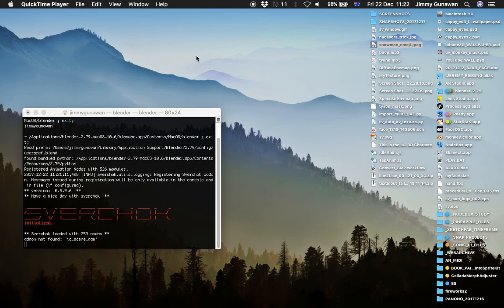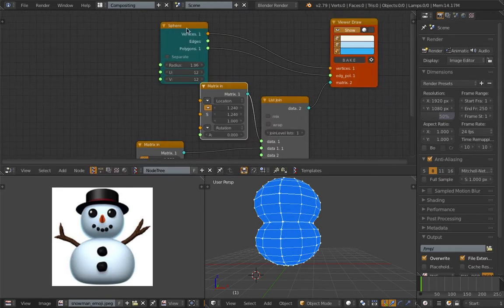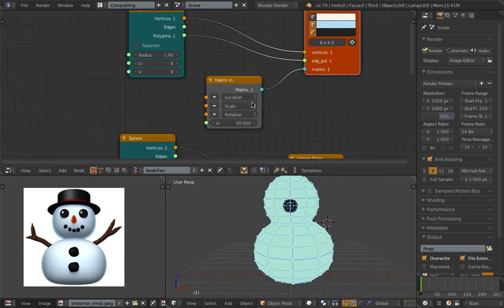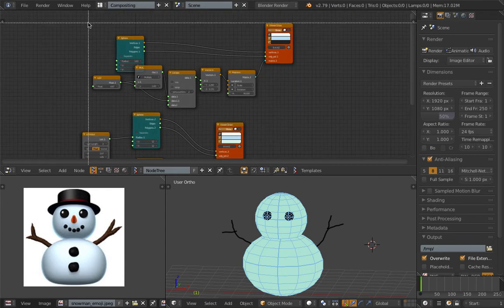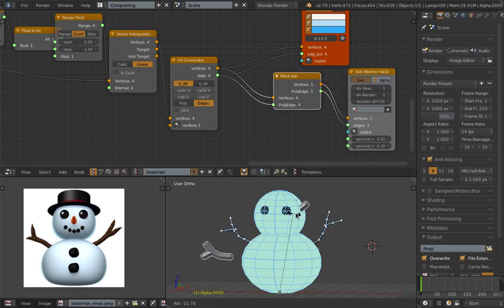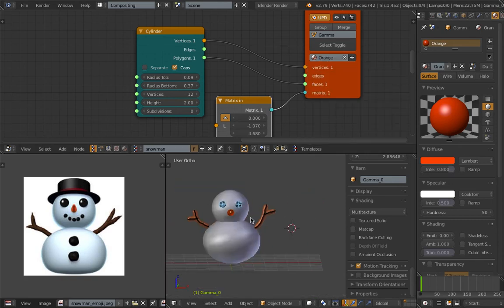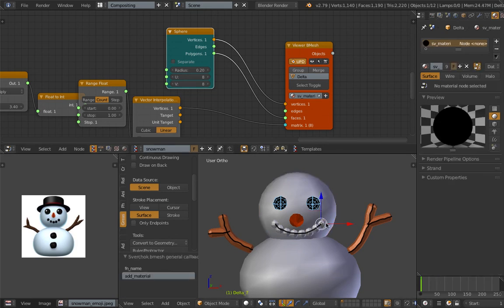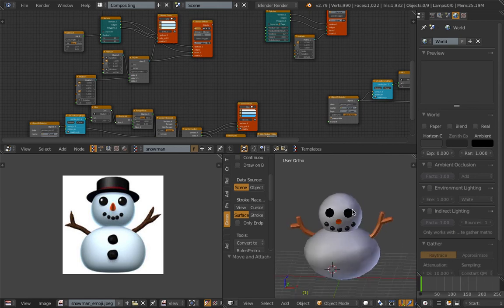LIVENODING 865 / SV Procedural Snowman Emoji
In this episode, I am remaking the Apple Snowman Emoji using Blender and Sverchok add-on. This should be a fun exercise for beginners and expert of nodes alike.